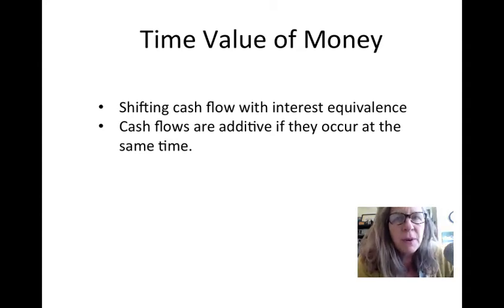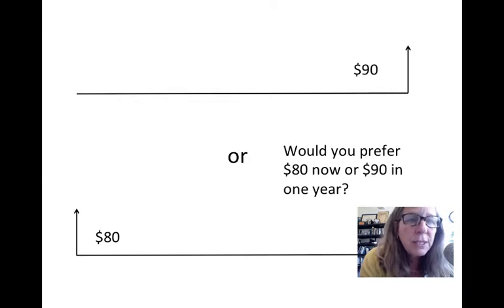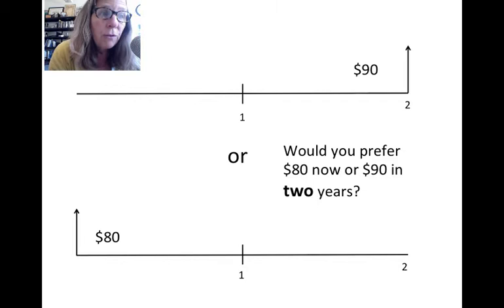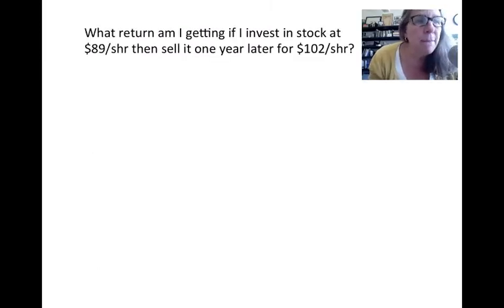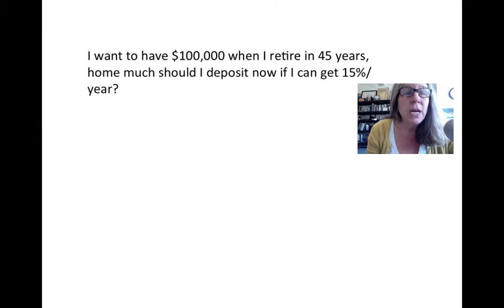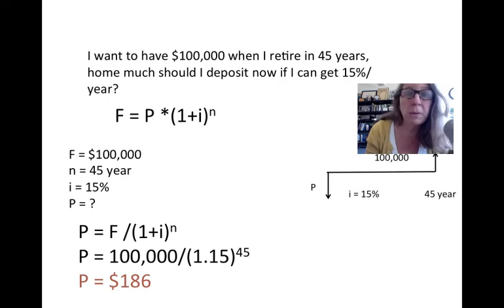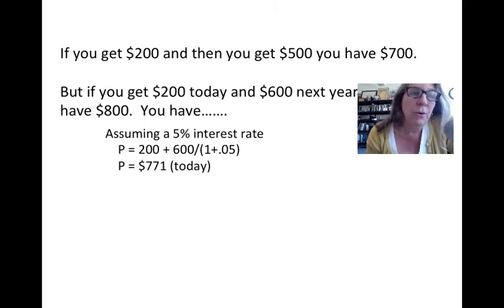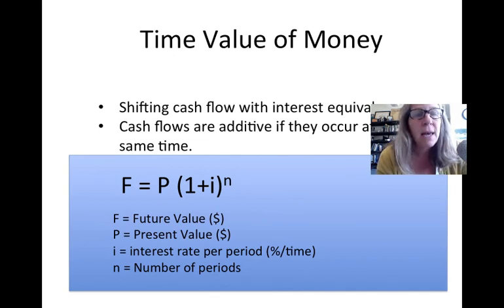Engr Econ - Time value of money.mp4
Table of Contents:

01:00 -
01:33 -
02:01 -
02:07 -
02:35 -
02:56 -
03:12 -
03:25 -
04:11 -
04:37 -
05:03 -
05:25 -
06:06 -
06:57 -
08:05 -
09:29 -
09:39 -
10:25 -
11:24 -
12:31 -